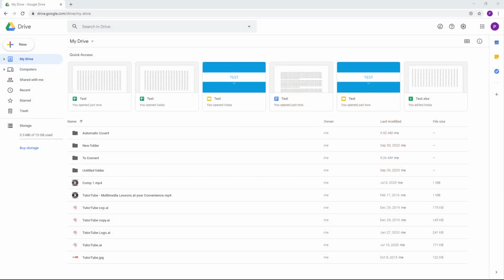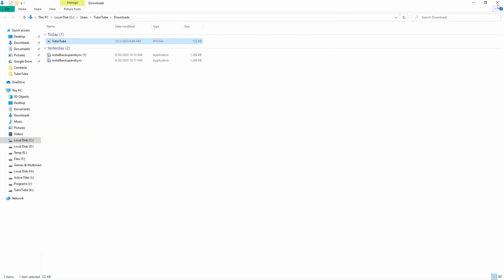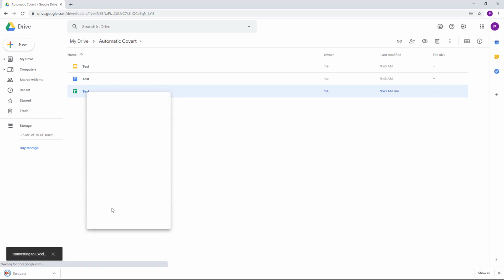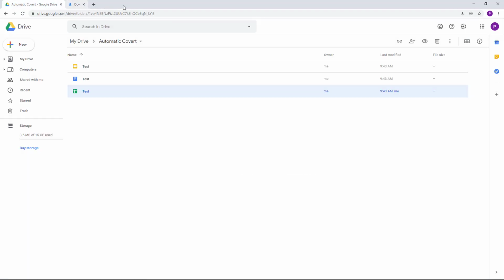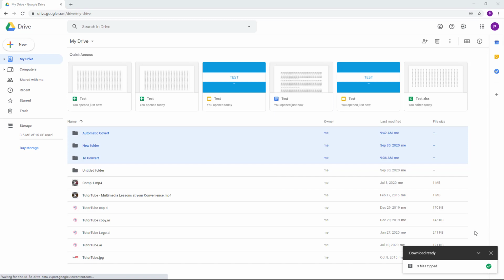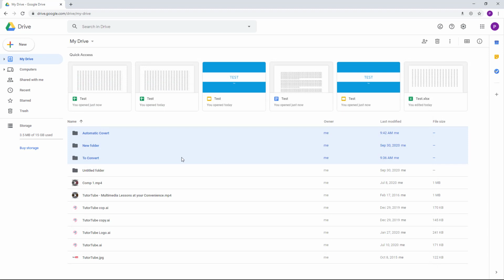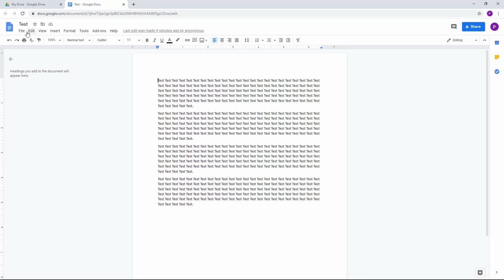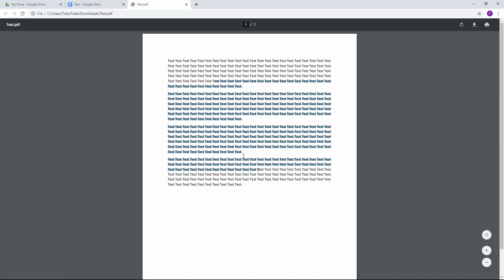Google Drive - Tutorial 9 - Download Options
In this tutorial, we will be discussing about Download Options in Google Drive